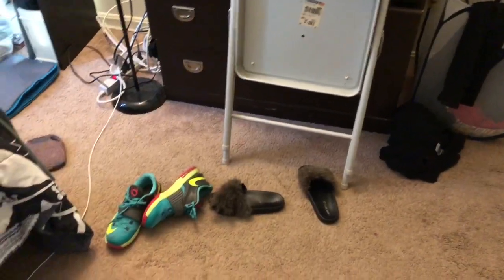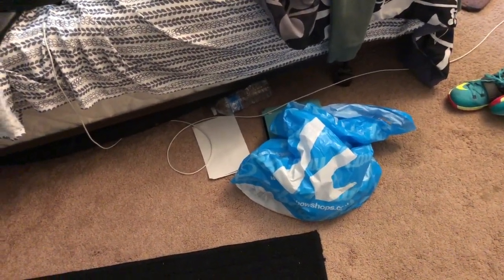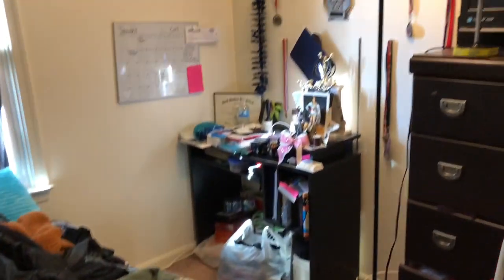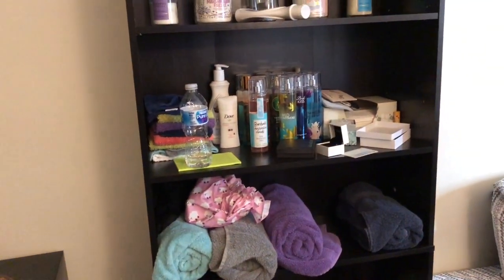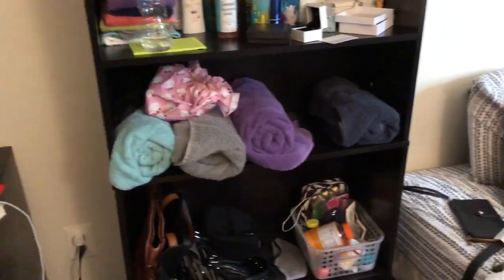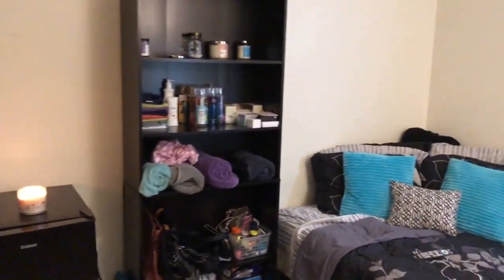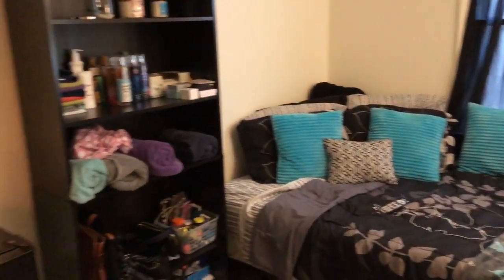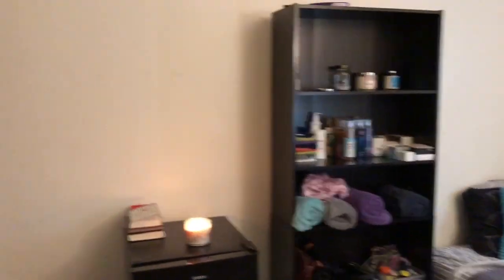Cleaning My Messy Room